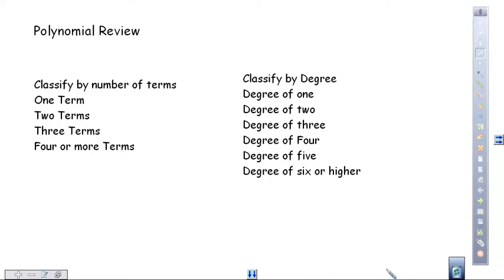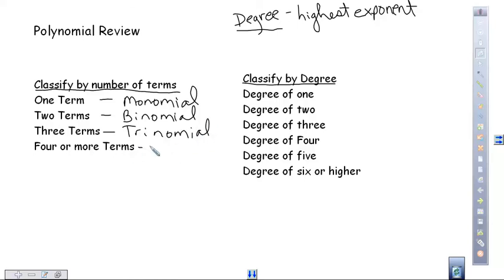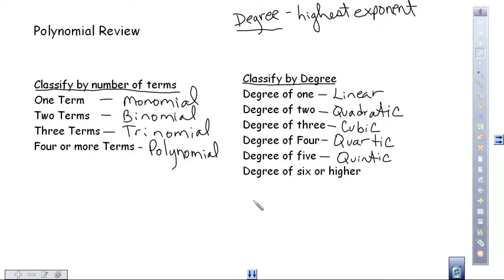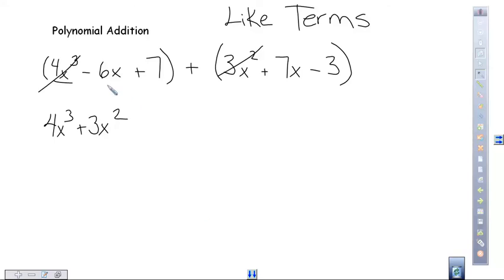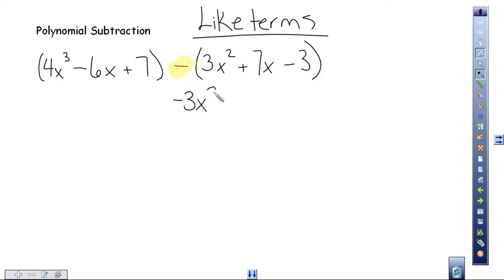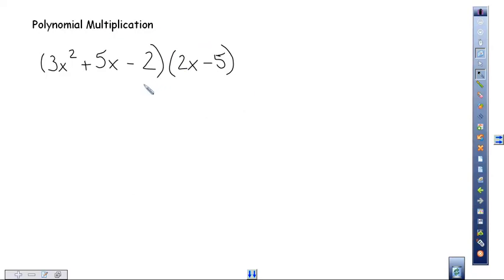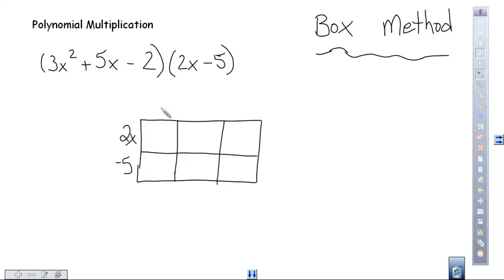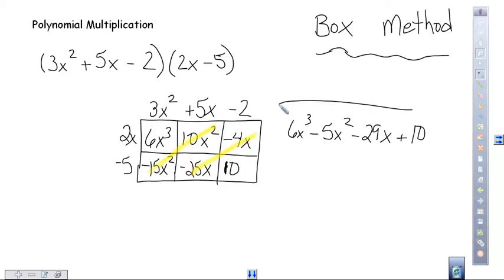Polynomial Review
This covers Adding, Subtracting, Multiplying, and Classifying Polynomials.